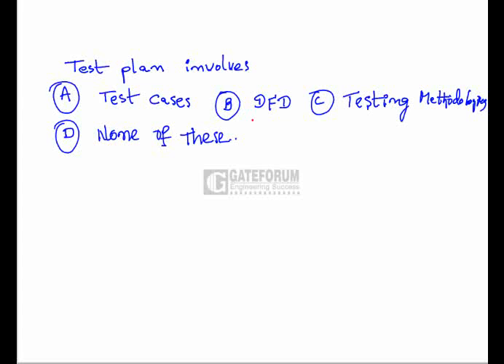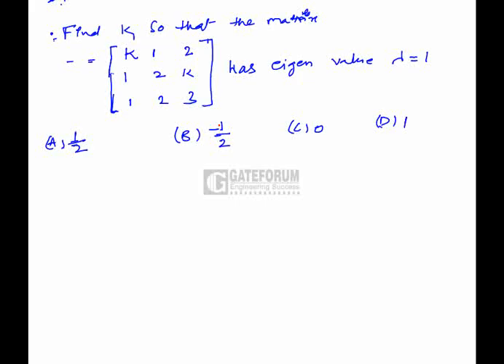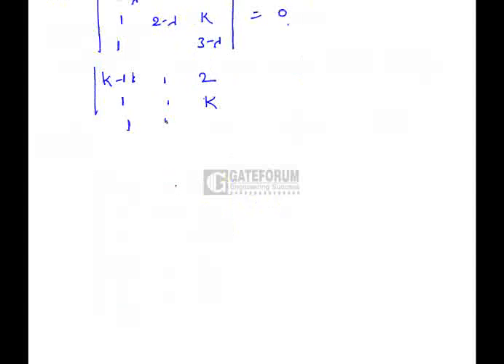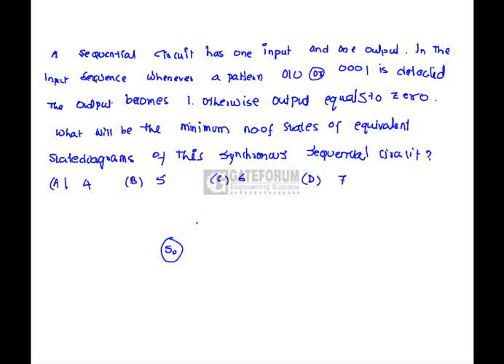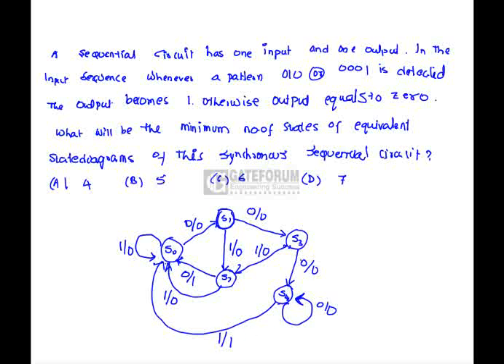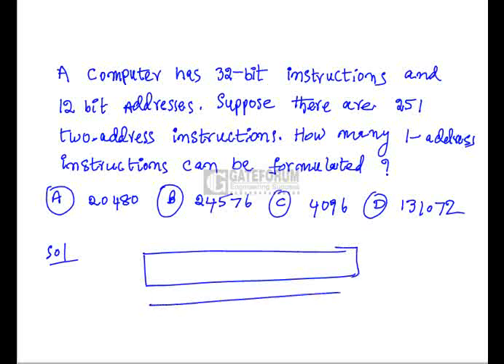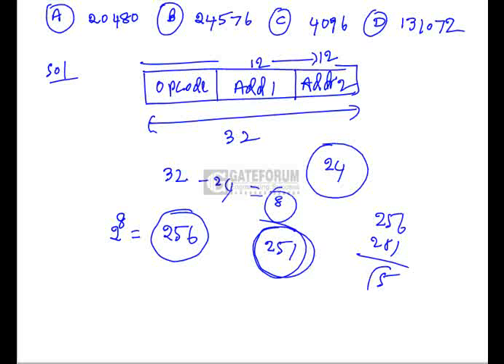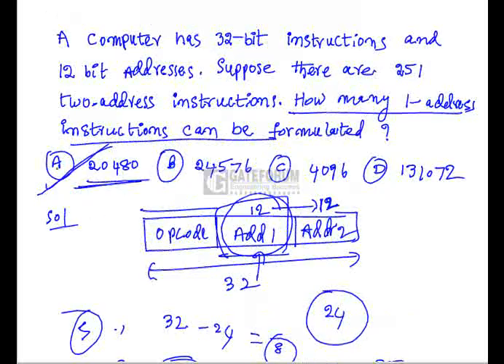Gateforum_TarGATE-CS-2205-24-28_TestDiscussions.flv